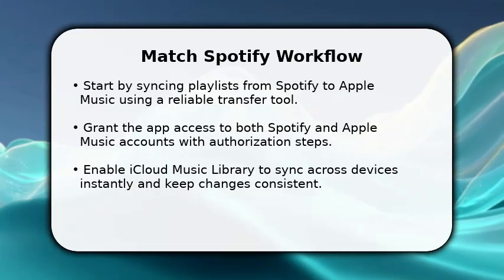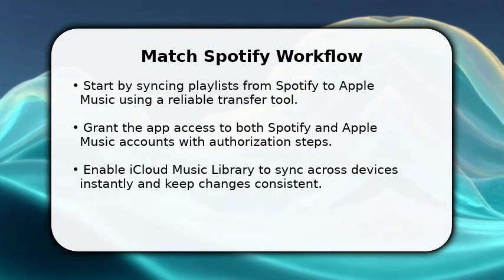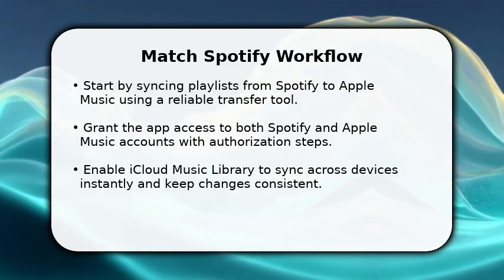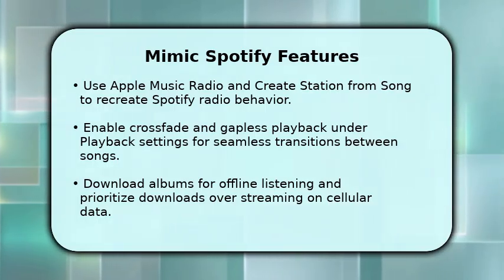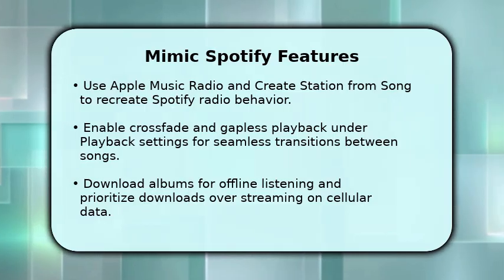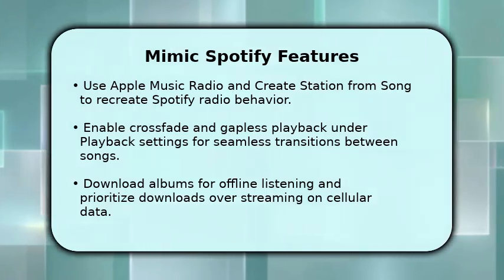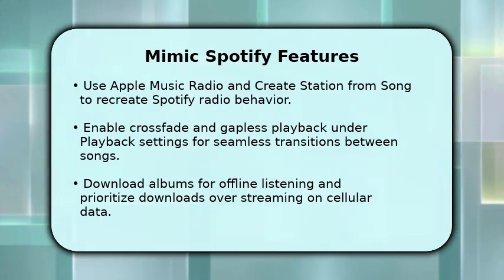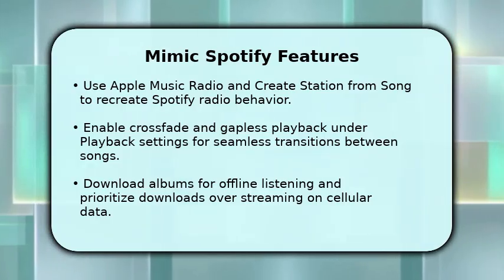How to Use Apple Music Like Spotify (only Way)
How to Use Apple Music Like Spotify (only Way) | 🔒 Surfshark VPN Deal — Stay private and secure. $1.99/mo + 3 Months Free ▸

Discover the secrets to mastering Apple Music, similar to Spotify's user experience. This video guide walks you through creating playlists, discovering new music with Siri Suggestions, and integrating your favorite podcasts into iTunes Radio for a seamless listening journey.

Apple Music, Spotify alternative, iTunes Playlist Creation, Siri Podcast Discovery, ITunes Radio Integration